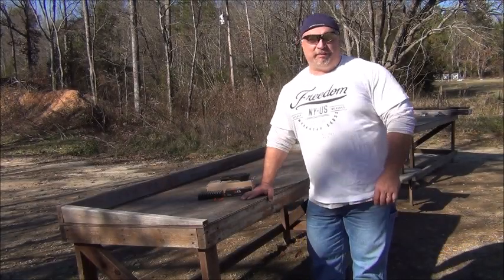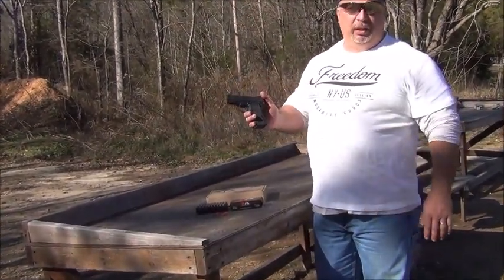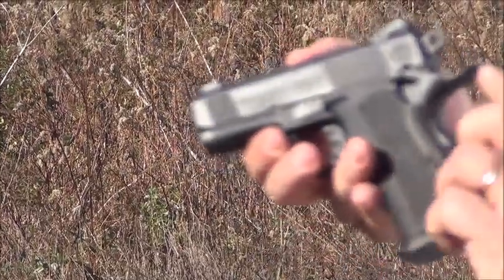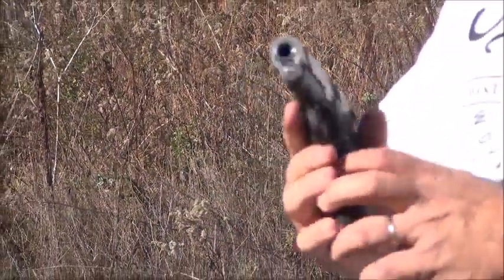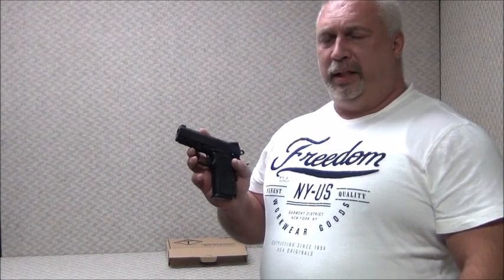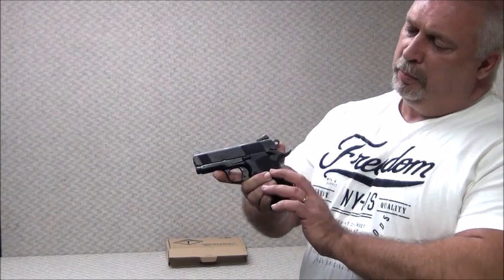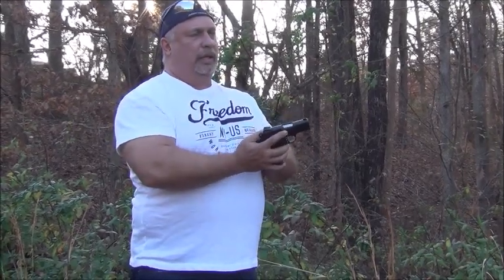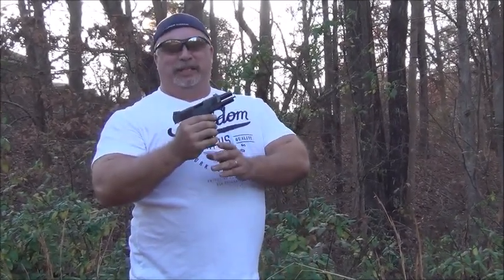Fat Boy Pistol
A.T.I. Fat Boy Pistol Live Fire